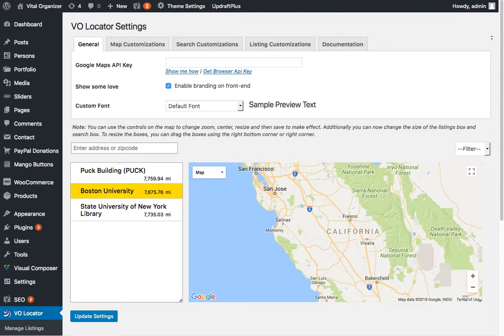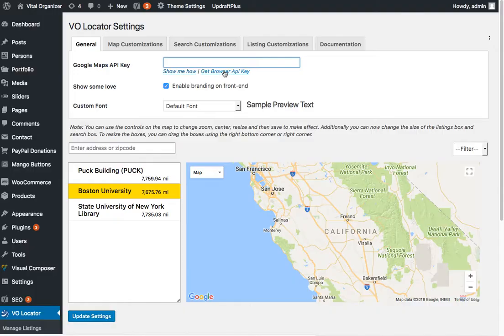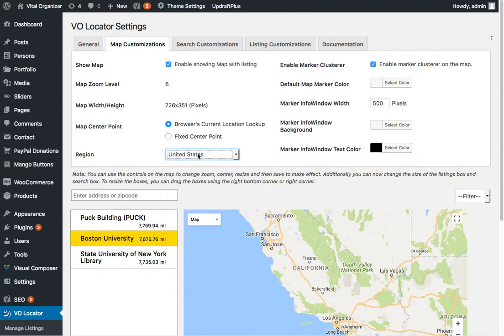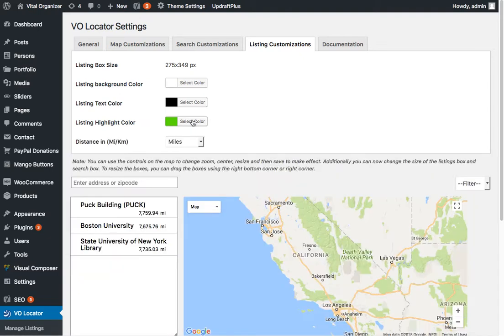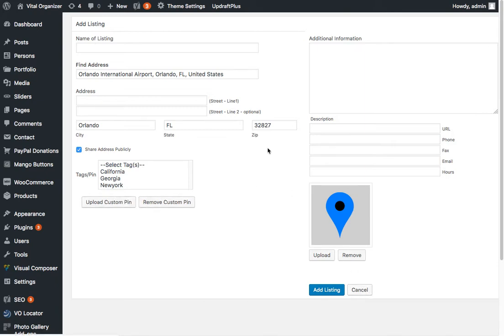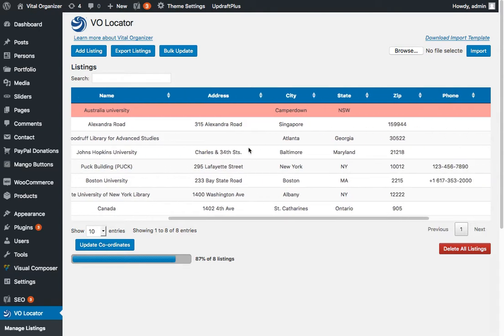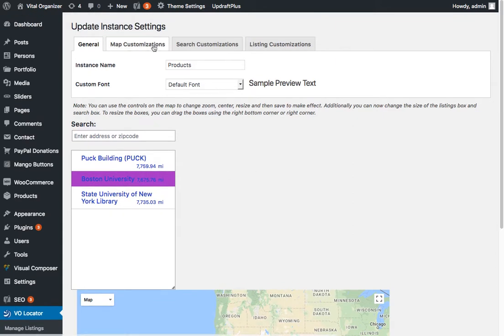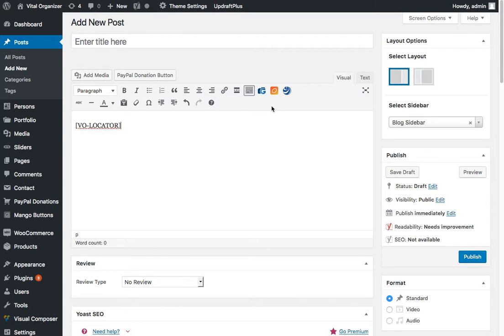VO Store Locator WordPress Plugin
A walk through of v3 of the VO Store Locator's free and pro-add-on features.